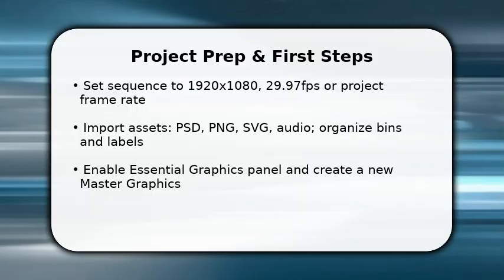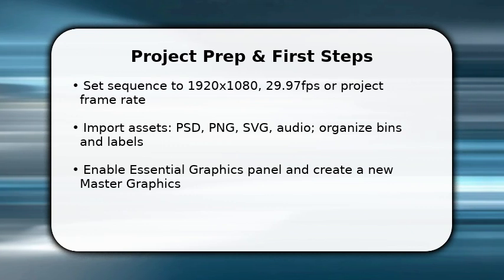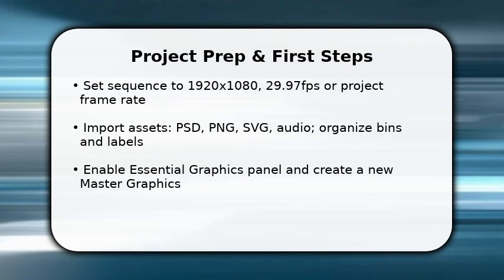How to Motion Graphics in Premiere Pro (full Guide)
How to Motion Graphics in Premiere Pro (full Guide) | 🔒 Surfshark VPN Deal — Stay private and secure. $1.99/mo + 3 Months Free ▸

Dive into the world of motion graphics in Adobe Premiere Pro with our comprehensive guide. Learn essential techniques, shortcut keys, and creative tips to elevate your video projects from ordinary to extraordinary.

Premiere Pro, motion graphics tutorial,